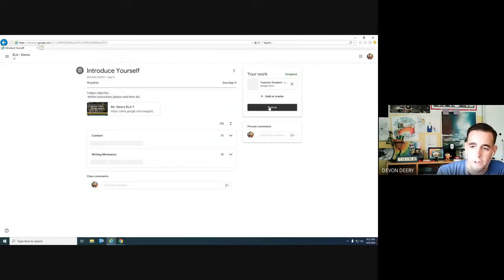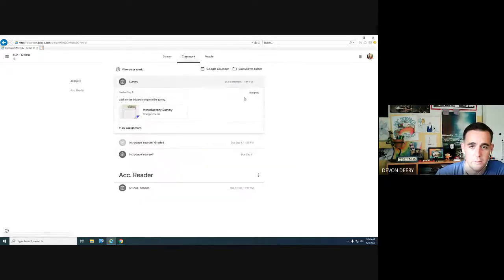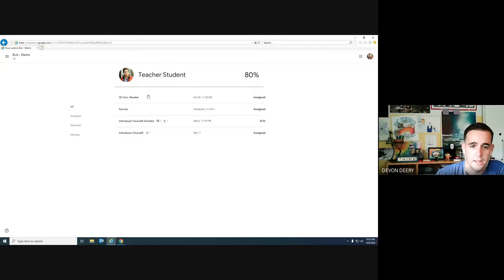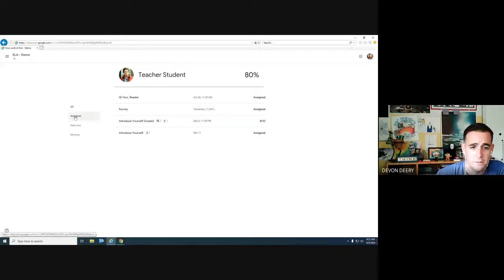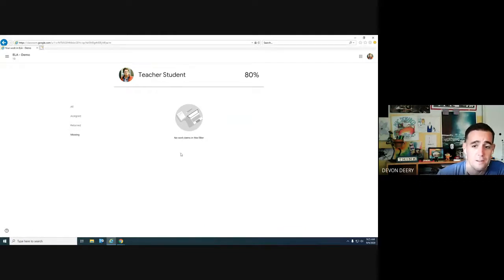Google Classroom Basics